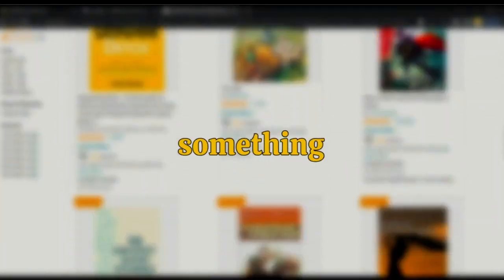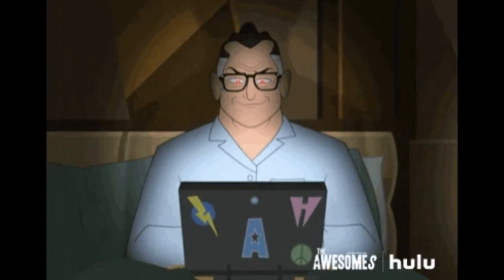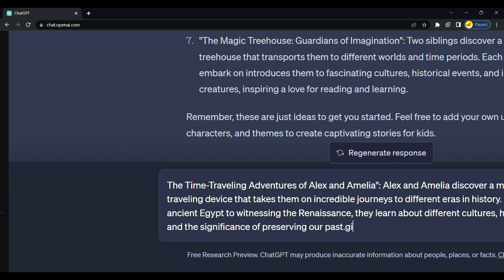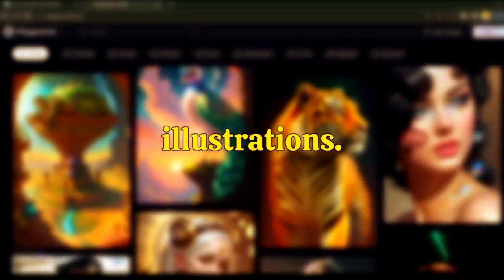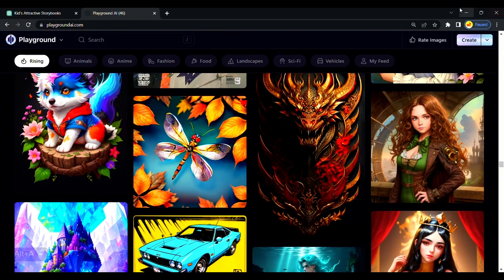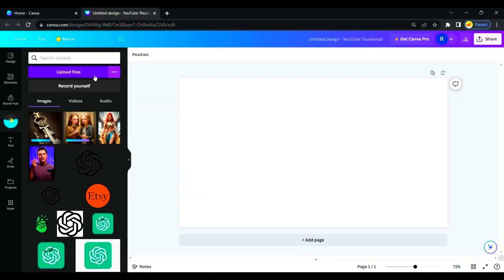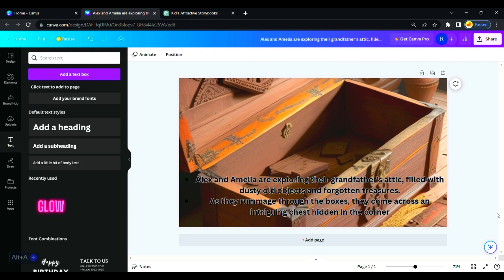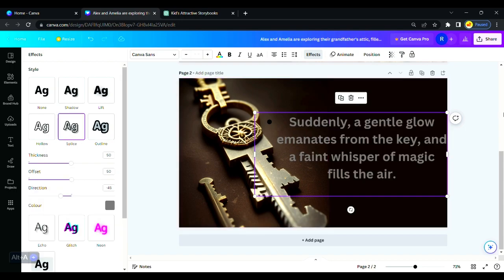free ai image generator | make money with playground ai | make money with amazon kdp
the video you are looking for

make money with chat gpt
make money with ai art
ai
make money with playground ai

ai art
ai image generator from text
how to generate text to image
text to image generation
amazon kdp
amazon kdp tutorial
make money with amazon
kdp amazon

how to use playground ai
getting started with playground ai
playground ai
how to make money with ai art

In this video i covered how to generate passive income from chatgpt by making kids storybooks from free ai tools. . don’t skip any part watch till end.

playground ai tutorial
ai
make money ai
playground ai tutorial
ai art

best ai art generator
ai image generator
art
ai generated
art generator
generate ai art
ai art tools
midjourney ai
ai generator
making money with ai
make money with ai images
ai art
ai art tools
free ai art
free art generator

create a children's story book
create childrens book with ai
how to make children's story book with ai
children's story book
make money with ai
make money using ai
how to create a story book
kids story ai
ai
ai stories for kids
make book with ai
create story book with ai
free story books with ai
create story books for kids with chat gpt
free story book tools
create story books
kids story books
make money online with chatgpt
create ebook for free
how to create an ebook for free
free ai tools
ai art
free books
create ebook
create an ebook
how to create an ebook
how to make money from children's books

0:00 introduction
0:38 ChatGpt
1:13 creating illustrations